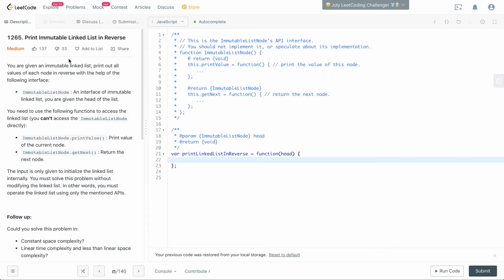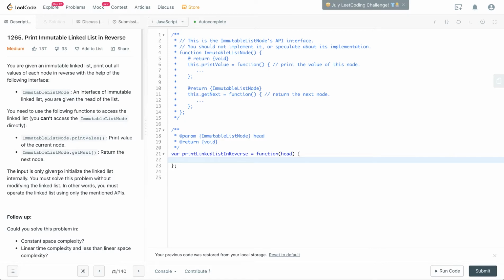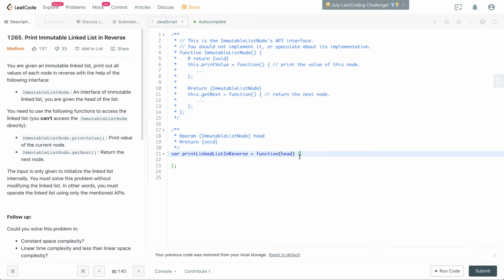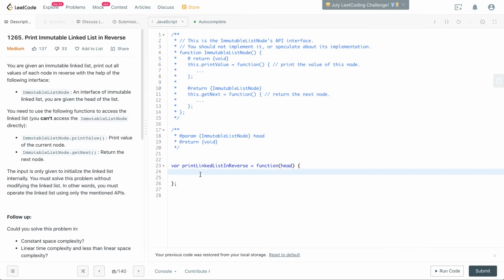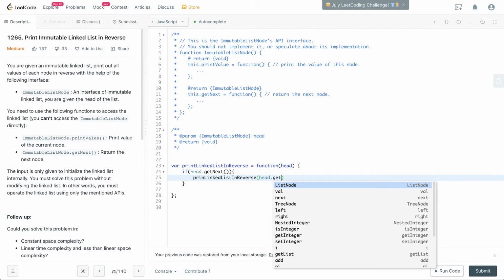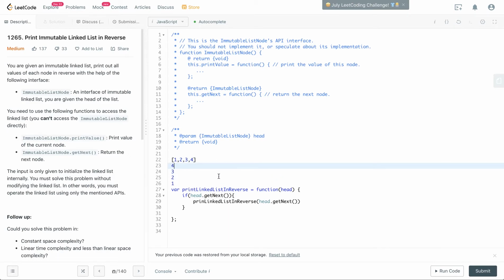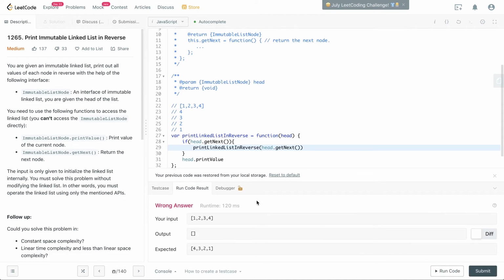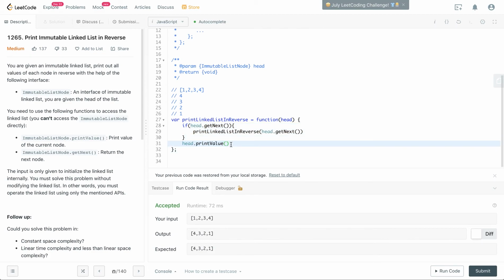1265. Leetcode Print Immutable Linked List in Reverse Javascript